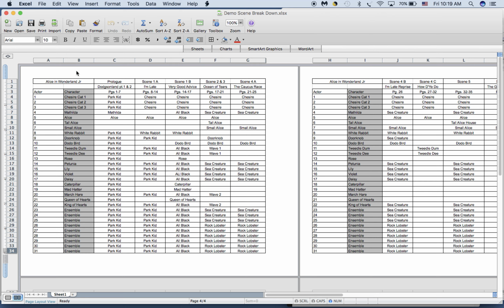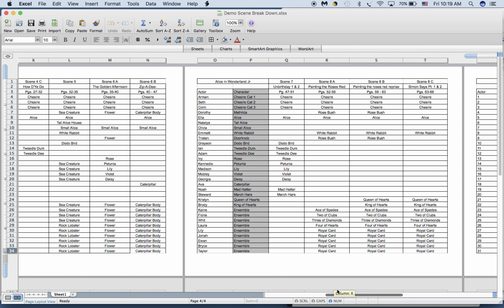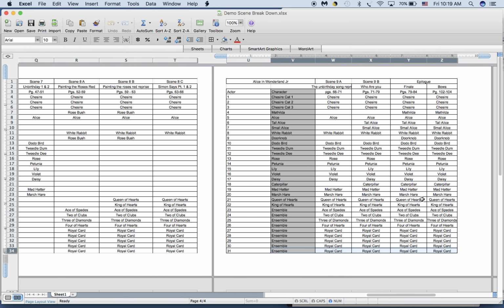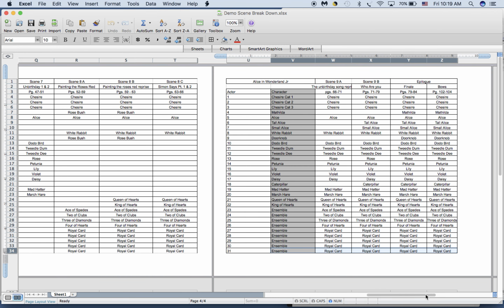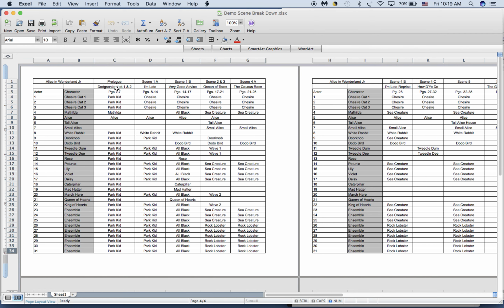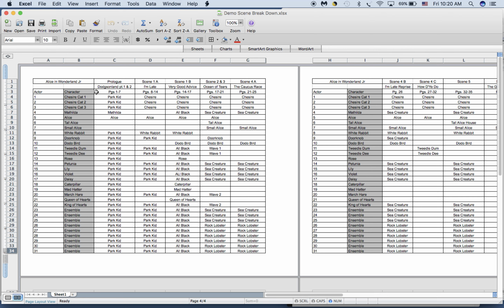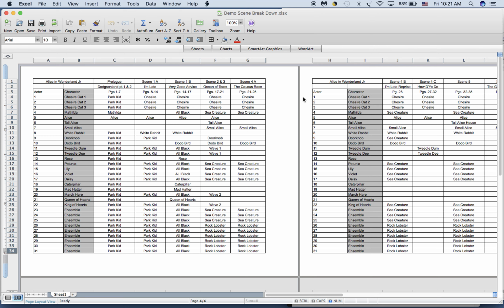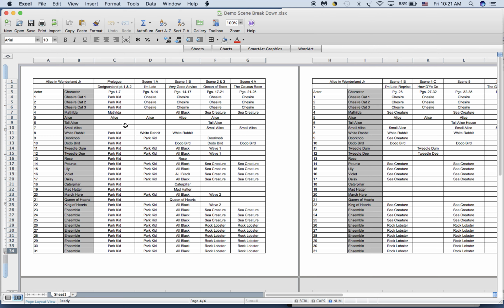Scene Breakdown Tutorial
What is a scene breakdown?

When is my child called to rehearsal?

What should my child prepare before coming to rehearsal?